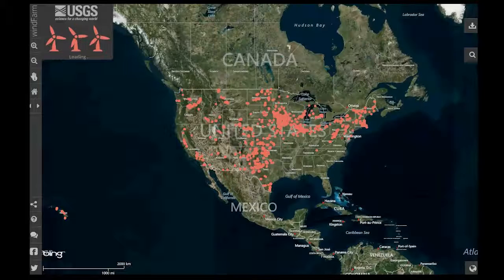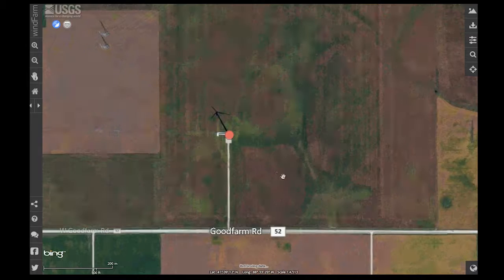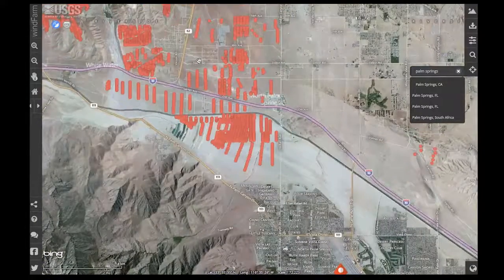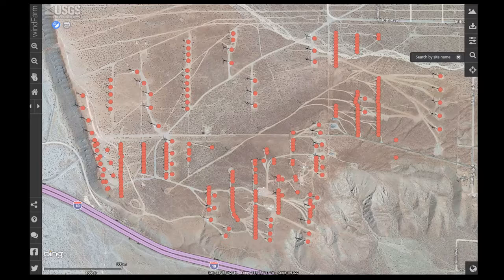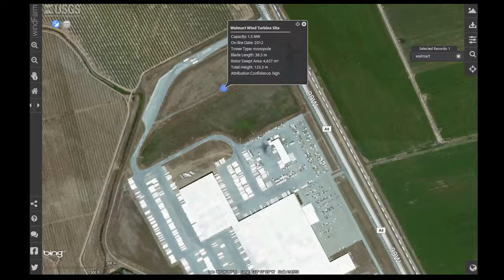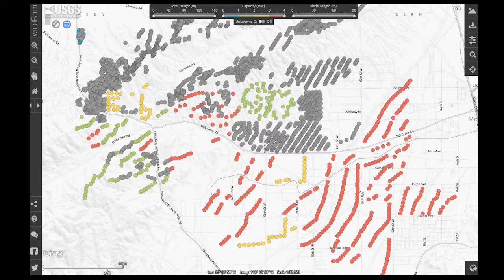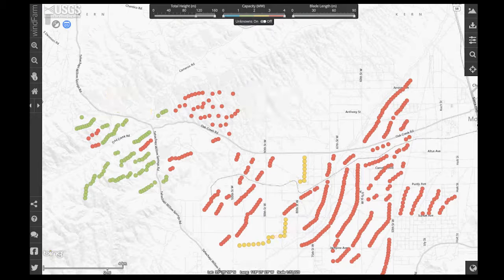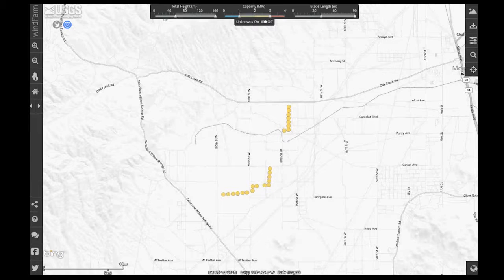Windfarm Mapper Tutorial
A tutorial by USGS scientist Chris Garrity demonstrating how to use the WindFarm Mapping tool.